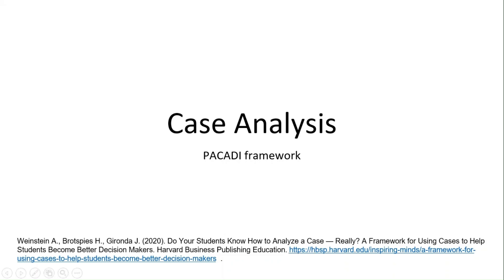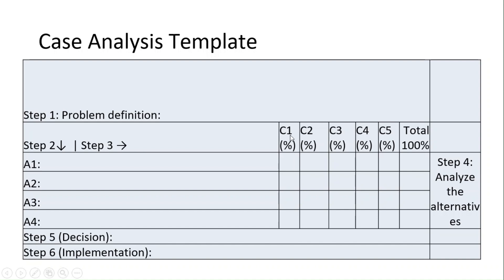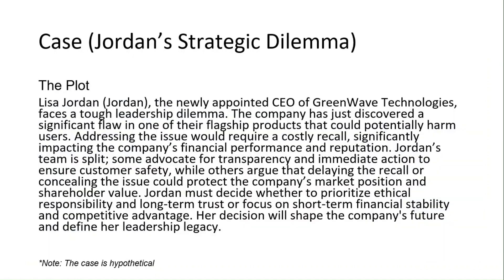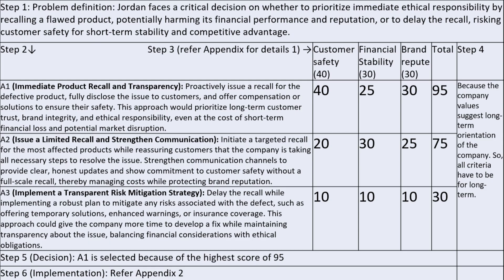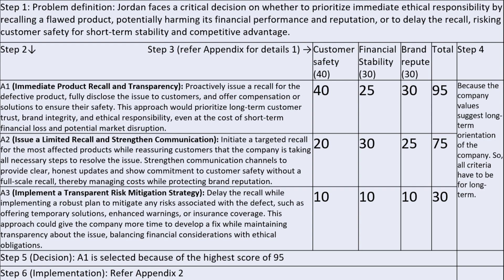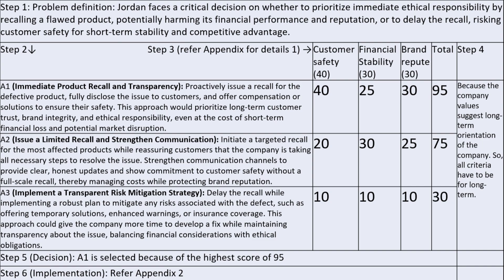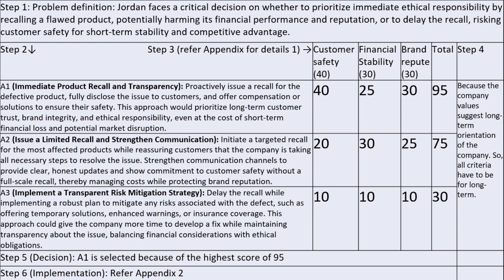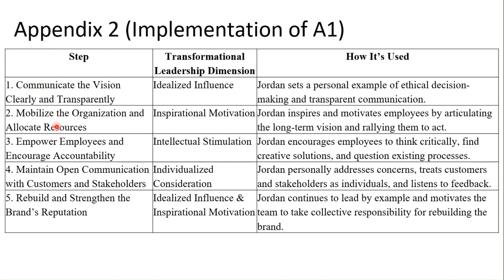Case Analysis 2 0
In this video we will learn case analysis using a systematic method called PACADI.